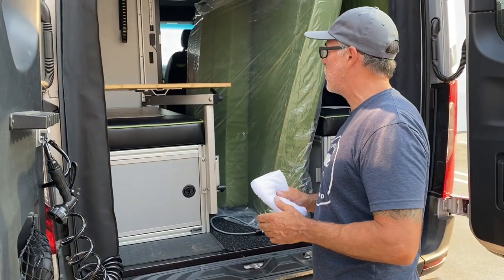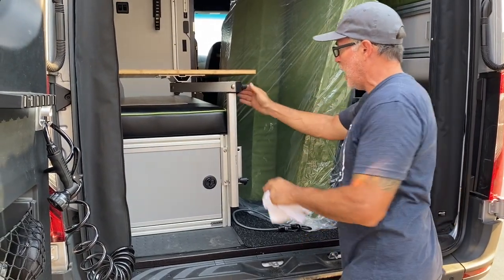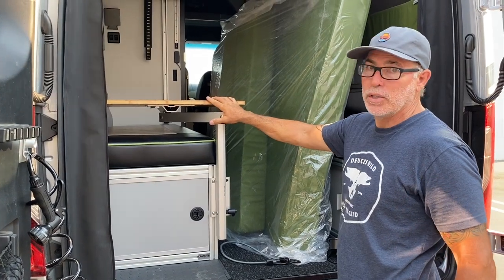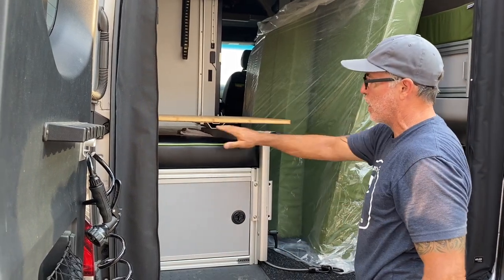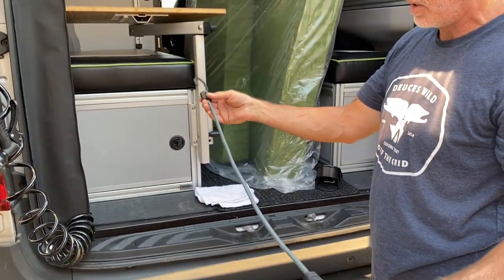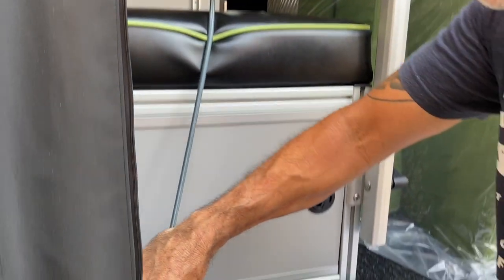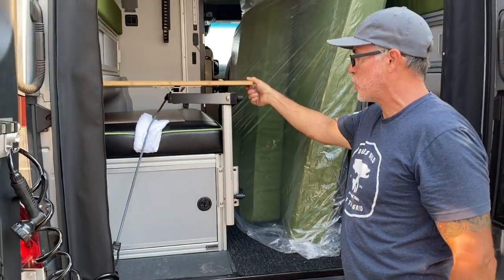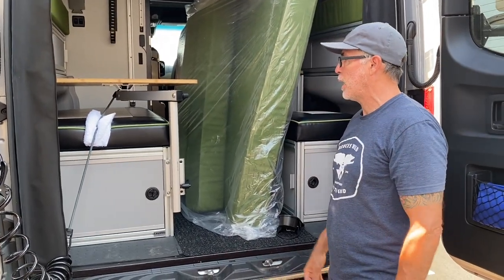Securing Your Dining Table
Check out our tips on how you can secure your GLSS™ dining table while driving.